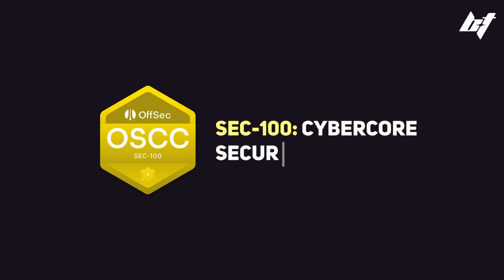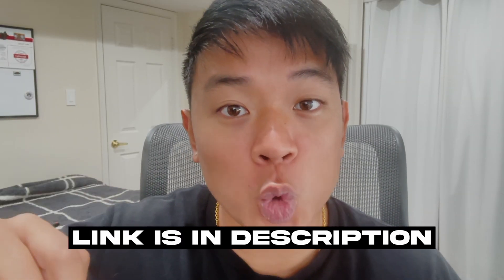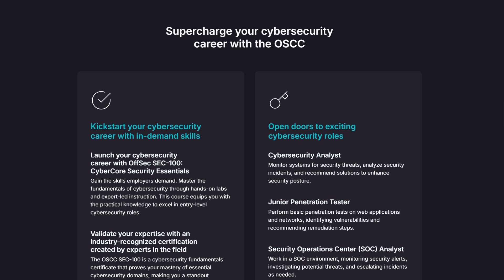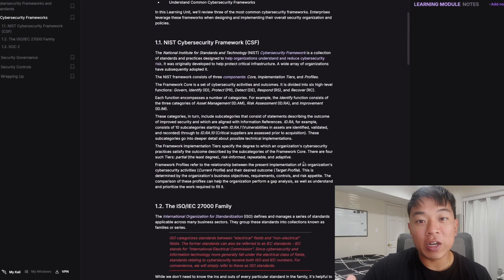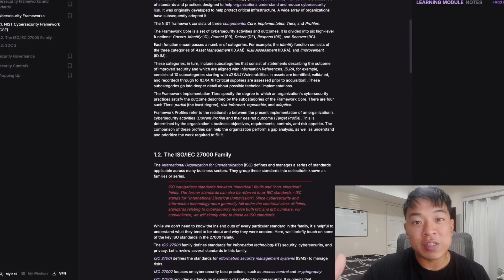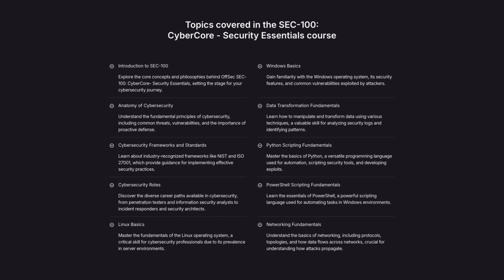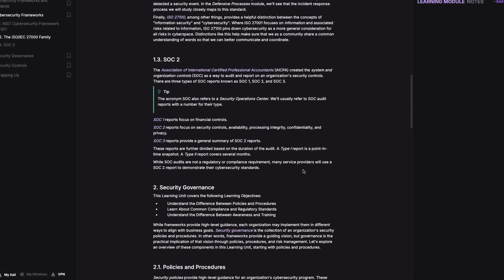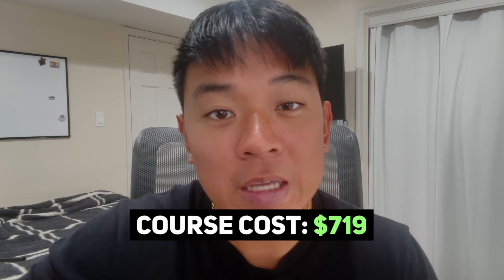Inside OffSec’s New Entry-Level Cybersecurity Certification (SEC-100 Full Review)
In this video I walk you through an honest review and overview of the newly released SEC-100: CyberCore – Security Essentials course created by OffSec.

✍️ Start using Notion for notes!